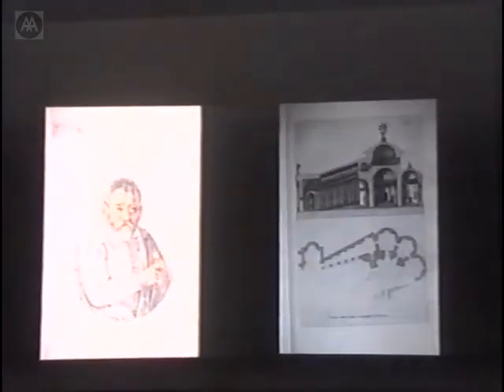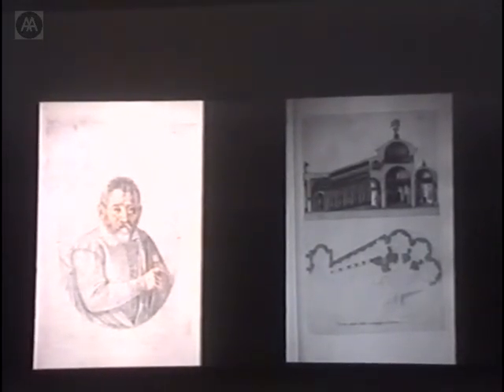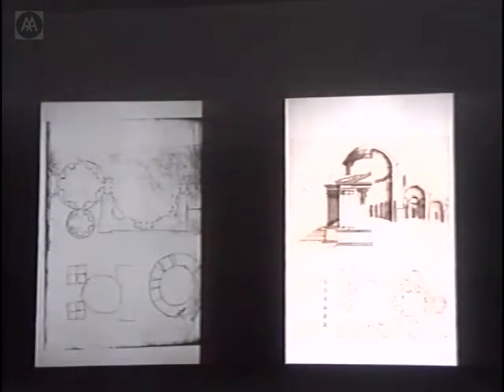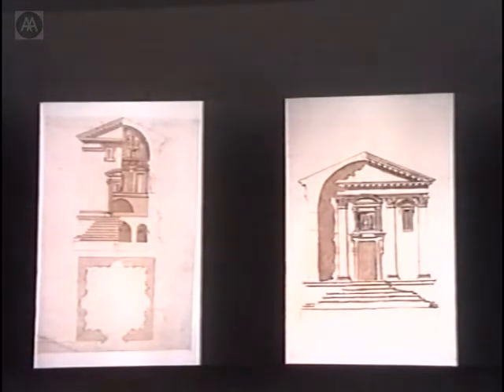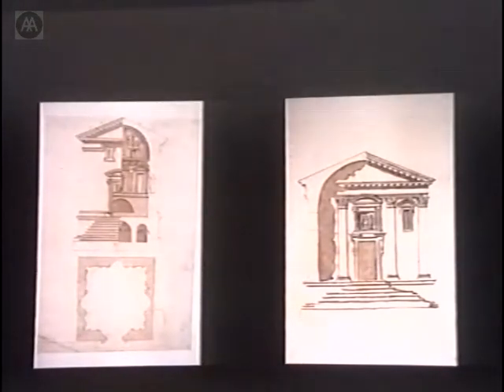Lynda Fairbairn - Giovanni Battista Montano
Lynda Fairbairn discusses Giovanni Battista Montano, a little-known Renaissance architect and teacher of architecture at the Accademia S. Luca in Rome. His drawings of Roman antiquities, especially of the brick tombs of the Roman Campagna, inspired some of the most famous architects of the Baroque period. Lynda Fairbairn completed the catalogue of the Italian Renaissance Drawings in Sir John Soane's Museum. Her previous research included collaborating on the catalogue of Palladio's drawings in the RIBA Drawings Collection and on a Palladio exhibition at the Hayward Gallery, London.